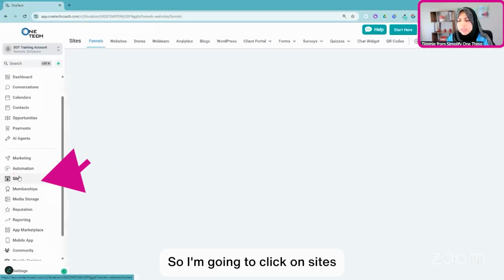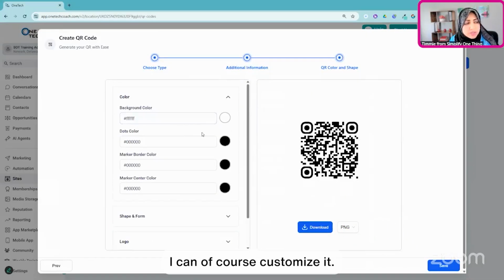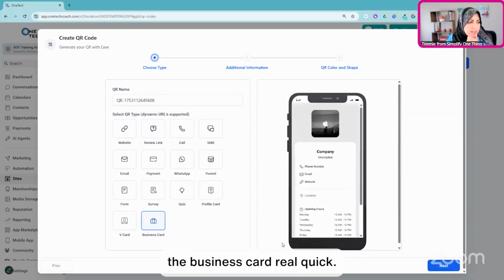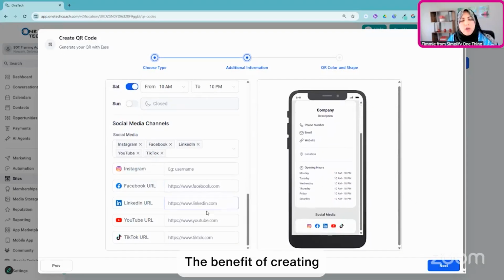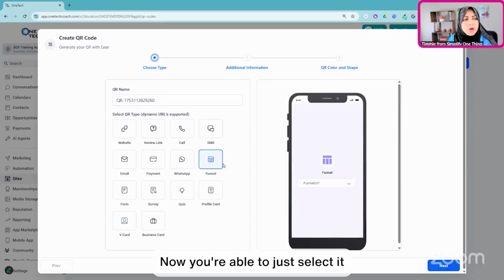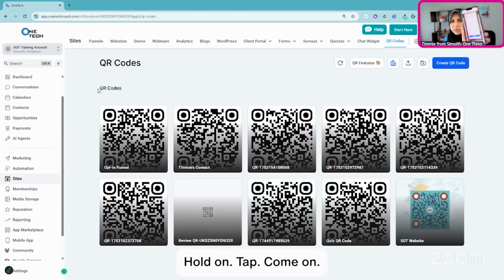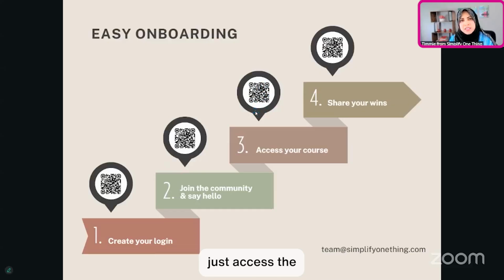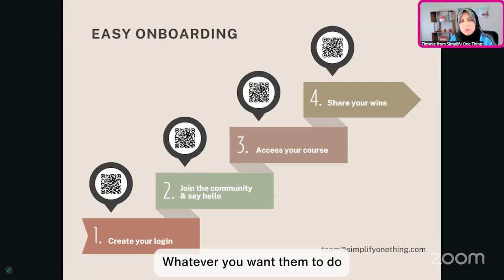Smartest OneTech (GoHighLevel) Hack: QR Codes for Your Coaching Business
Are you using OneTech (powered by GoHighLevel) to its full potential? Discover the single smartest feature that can revolutionize how you capture leads, onboard clients, and collect reviews for your coaching business! 📈

In this tutorial, tech coach Timmie Mirza reveals why OneTech's built-in QR code generator is a game-changer. Unlike other platforms, these QR codes are DYNAMIC, meaning you can change the destination link on the back end ANYTIME without ever having to create a new QR code. Imagine printing a flyer once and being able to update the offer it points to for years to come!

In this video, you'll learn 5 powerful ways to use dynamic QR codes:
2️⃣ Digital Business Card: Create a branded micro-site with all your links, hours, and social profiles.
3️⃣ Lead Capture: Seamlessly send people to your funnels, forms, quizzes, and payment links.
4️⃣ Client Onboarding: Design a simple, visual onboarding guide to streamline your new client experience.
5️⃣ Reviews & Testimonials: Automatically split review requests between Google and Facebook to build social proof faster.

Stop juggling multiple apps and start leveraging the all-in-one power of OneTech (Powered by GoHighLevel). This is the tech simplification you've been looking for!

TIMESTAMPS:
00:00 - The Smartest Feature in GoHighLevel
01:25 - 3 Reasons GoHighLevel QR Codes are Superior
02:16 - The #1 Benefit: Dynamic & Editable Links!
03:38 - Use Case #1: The Instant Contact Card 📲
04:15 - DEMO: How to Create a Contact Card QR Code
07:48 - Use Case #2: The Digital Business Card 💼
08:17 - DEMO: How to Create a Business Card with Social Links
10:36 - Use Case #3: Lead Capture for Funnels & Forms 🎯
11:43 - DEMO: Linking a QR Code Directly to a Funnel
13:43 - Use Case #4: The Ultimate Client Onboarding Graphic 🤝
17:35 - Use Case #5: Collecting Reviews & Testimonials ⭐
18:29 - Pro Tip: Automatically Split Reviews Between Platforms
20:07 - Final Encouragement & Call to Action